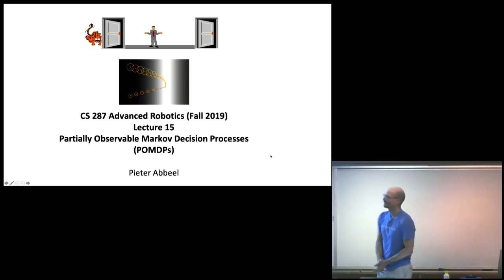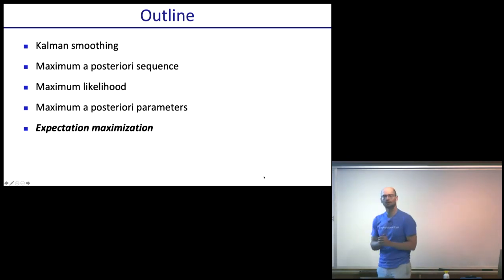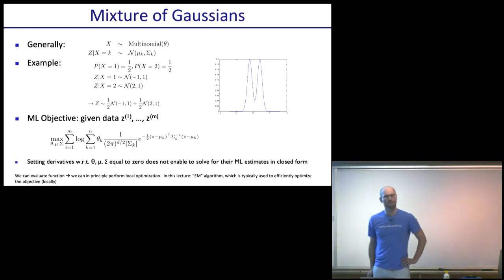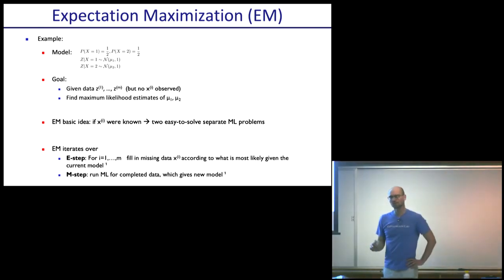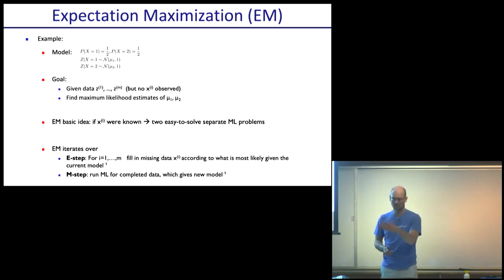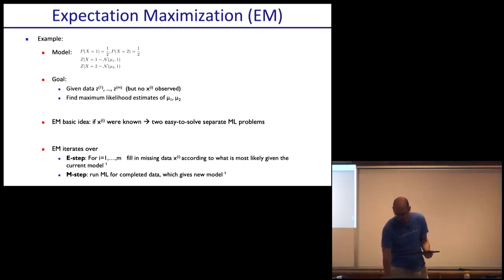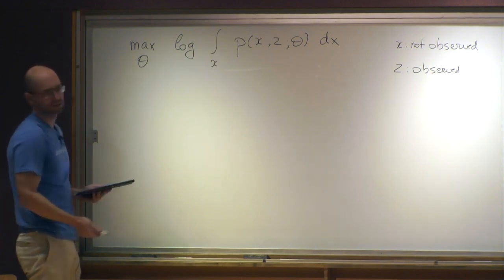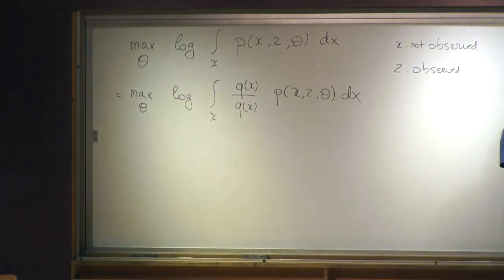Lecture 15 Partially Observable MDPs (POMDPs) -- CS287-FA19 Advanced Robotics at UC Berkeley